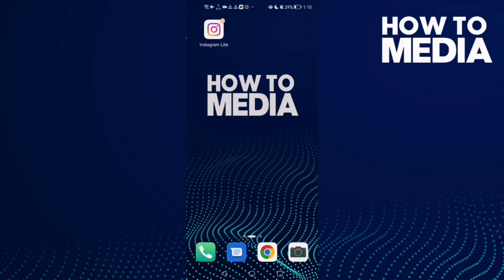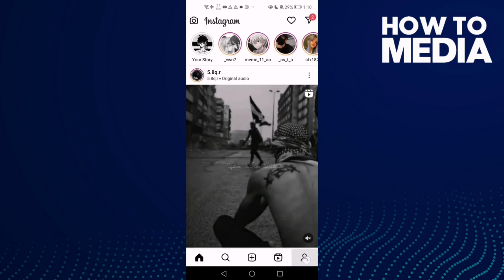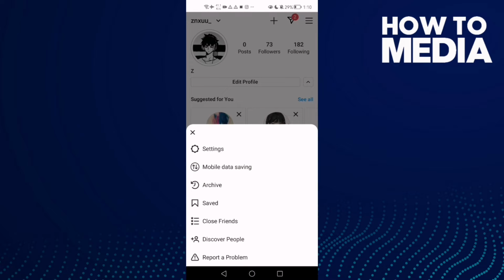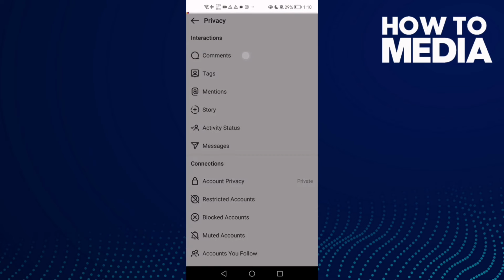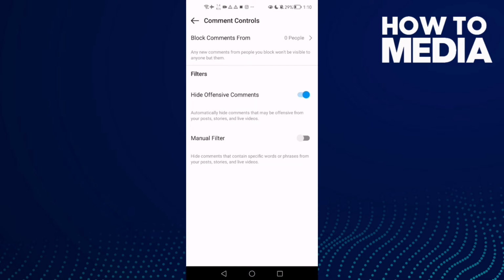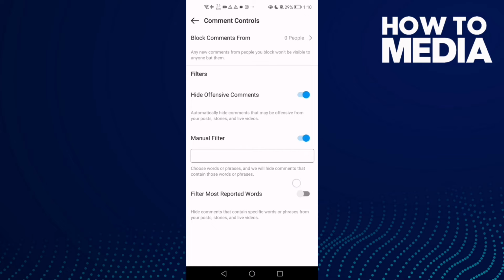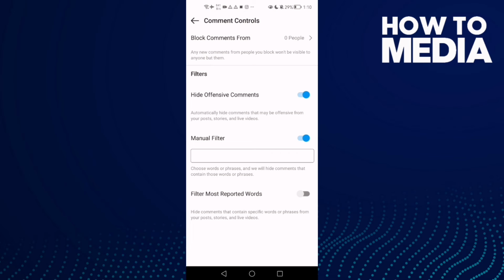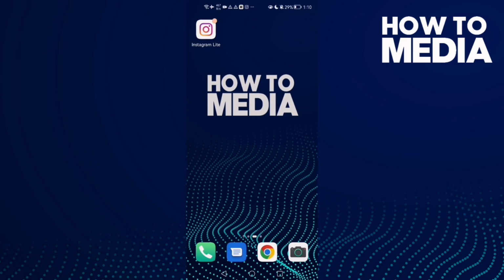How to Enable Comments Manual Filter on Instagram Lite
in this video we discuss :